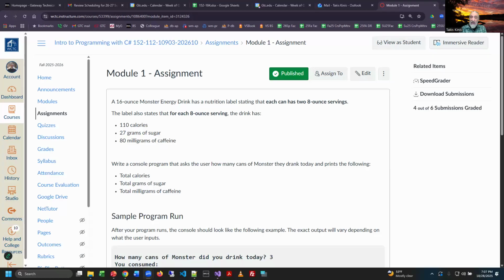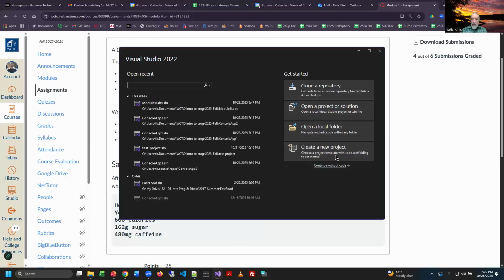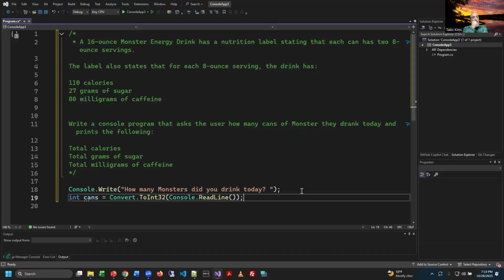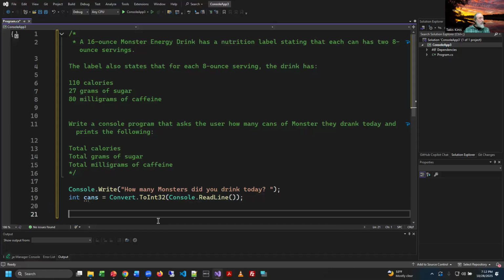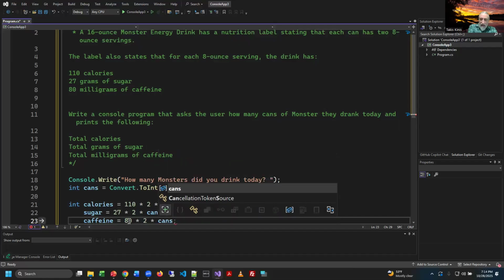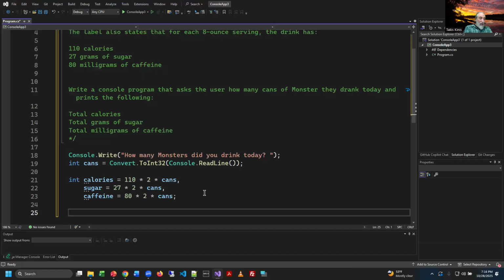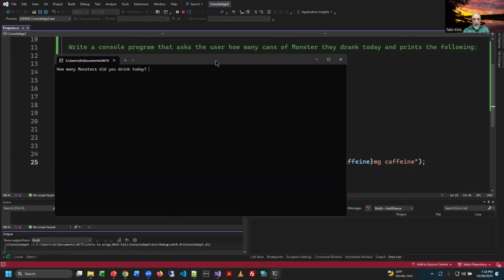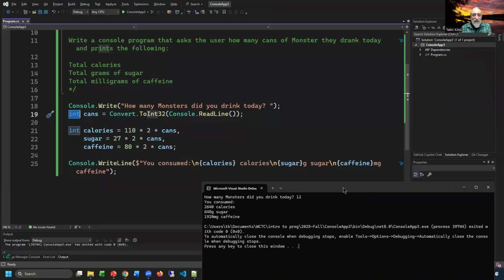Intro C# - Module 1 Assignment Completion - C# Basics - Fall 2025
This walks through the completion of the Module 1 assignment.